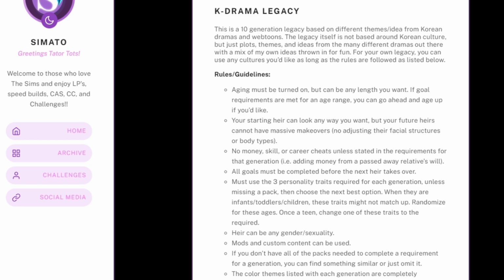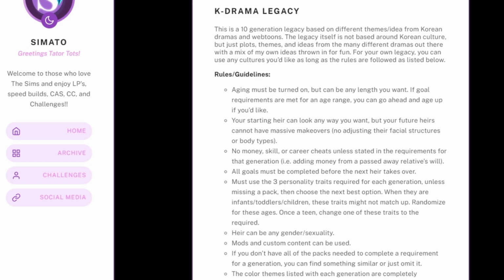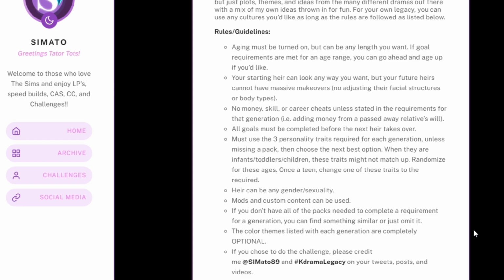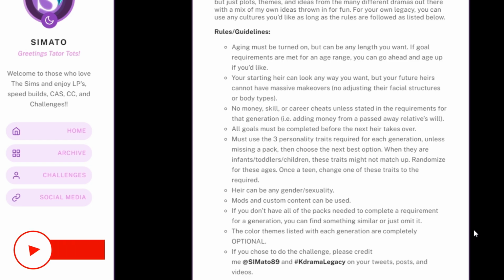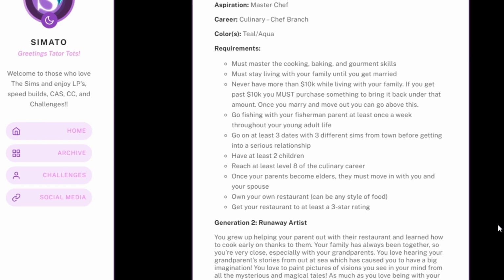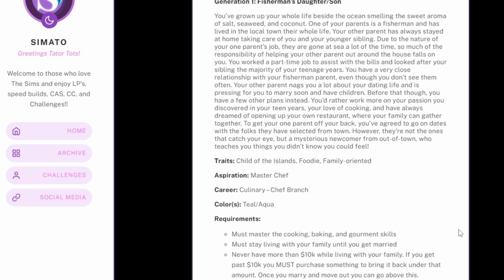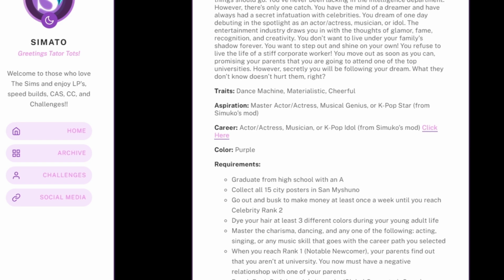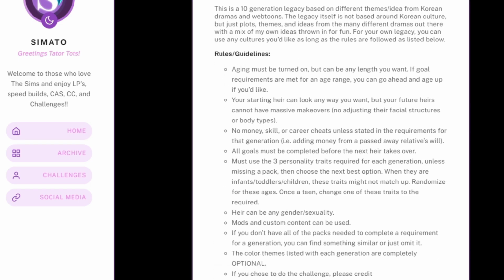💥NEW CHALLENGE💥// K-DRAMA LEGACY CHALLENGE // The Sims 4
The K-Drama Legacy is based on the many different plots and ideas from the many K-Dramas out there. For those that love stories, this one is for you!